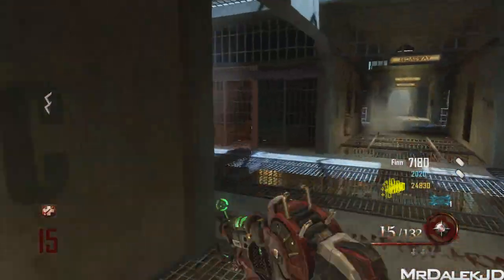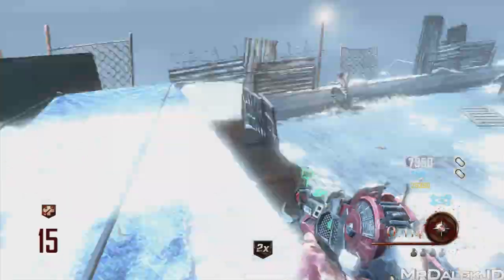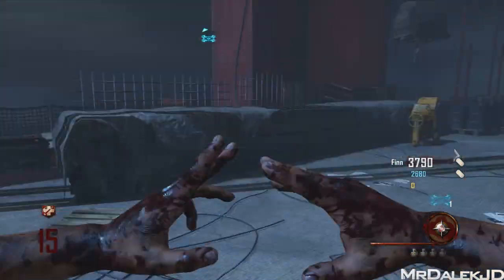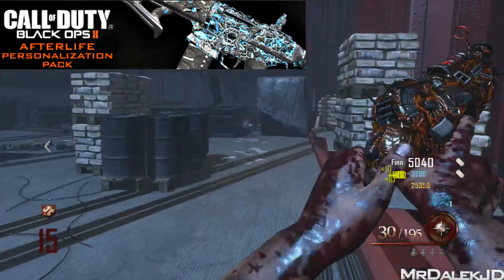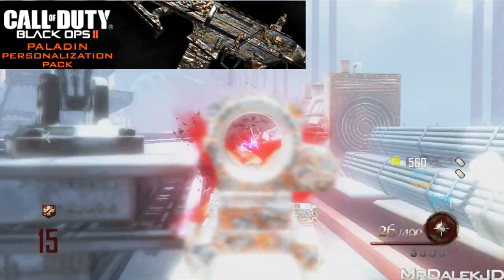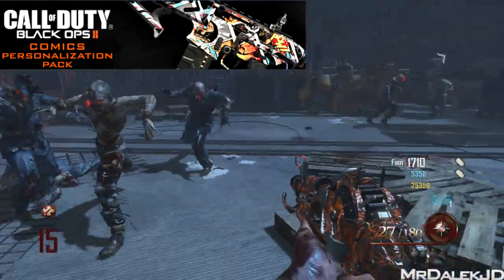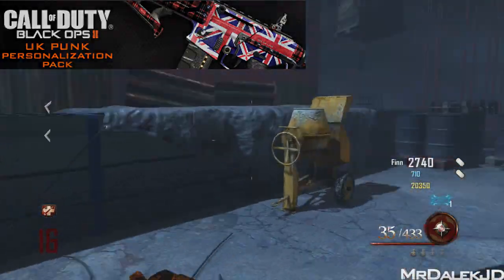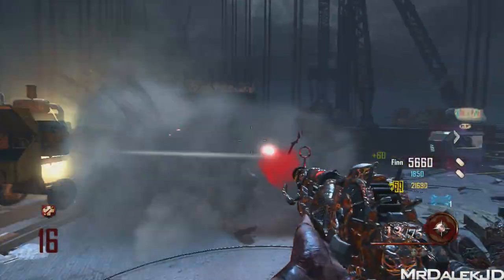Black Ops 2 NEW CAMOS - "AFTERLIFE" ZOMBIES Camo DLC! - (Mob of the Dead Camo)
Another AMAZING zombies camo is coming to BO2!

On April 29th, there will be 4 new camos coming to Call of Duty: Black Ops 2 on Xbox 360! These are: "AFTERLIFE", "PALADIN", "COMICS" and "UK PUNK PACK". They'll be out around a month later for other platforms. What camo stands out for you? (Afterlife)